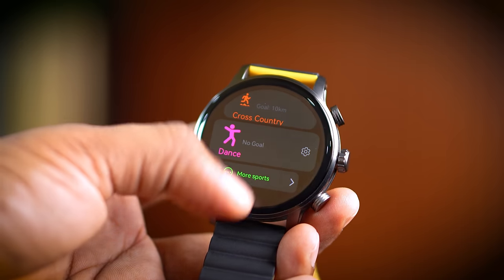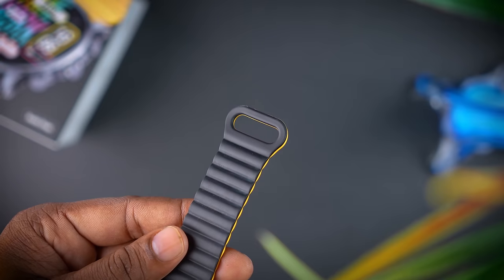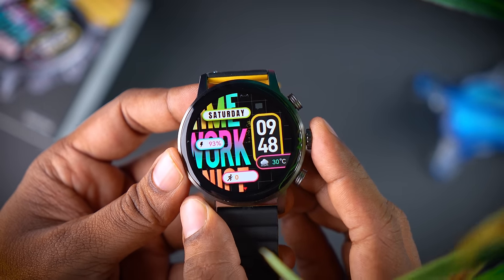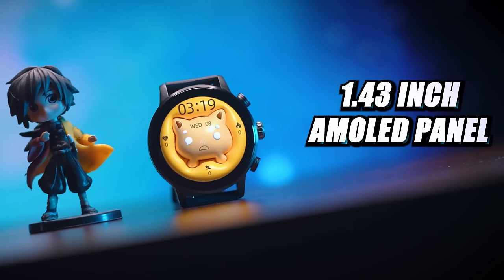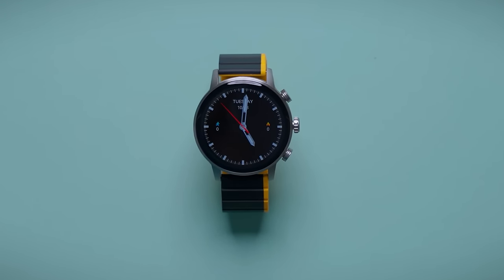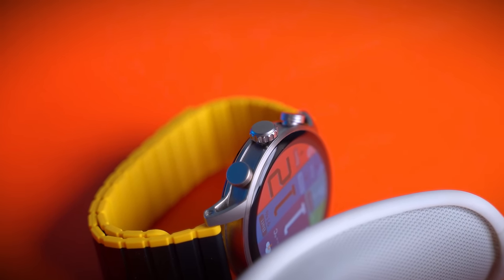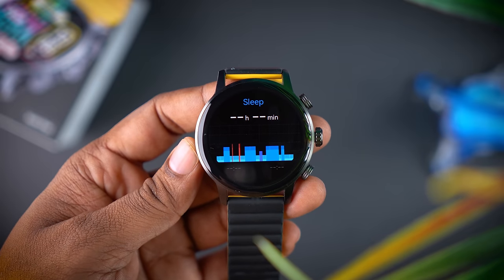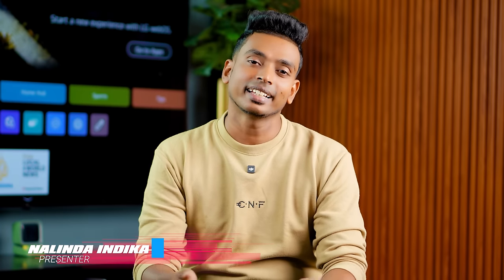අවුරුදු දෙකක වගකීමක් දෙන Kieslect KR 2 Bluetooth Calling Smart Watch in Sri Lanka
Kieslect KR2 Calling Smart Watch in Sri Lanka

FREEYOUND :
UMIDIGI :
HOTWAVE :
WIKO :